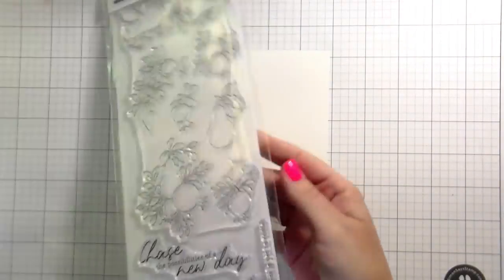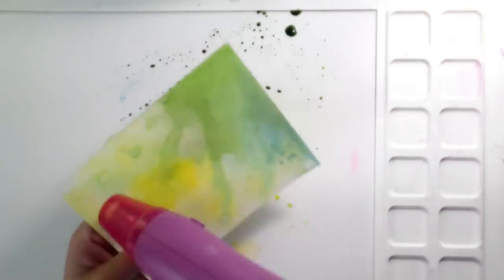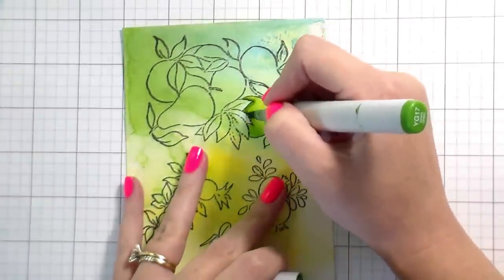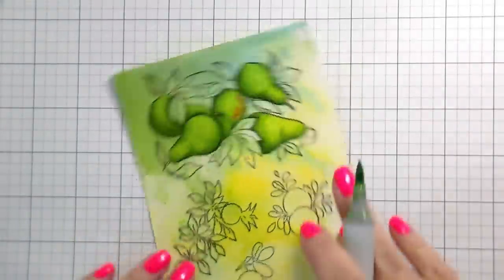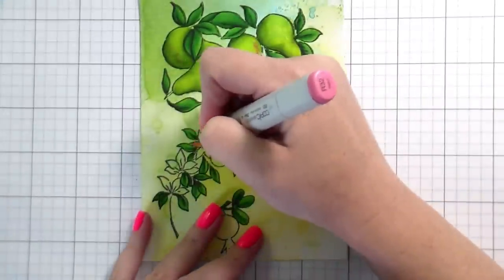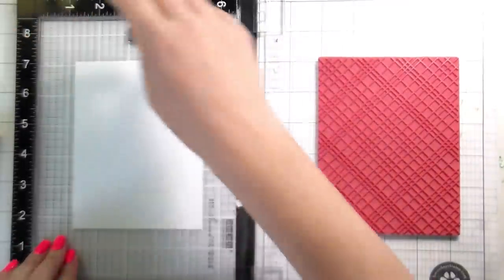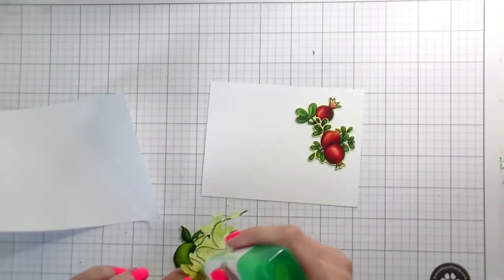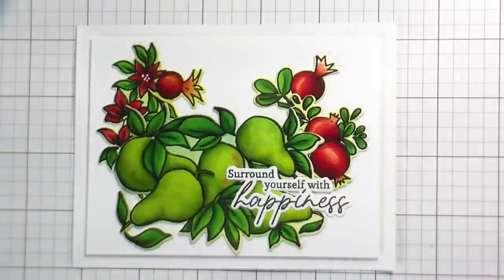Pinkfresh Studios July 2022 Release: Distress Ink Underlay for Copic Coloring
In today's video we are layering colors by using a watercolor distress ink underlay with Copic markers on top featuring the Pinkfresh Studios Pears and Pomegranates and Dainty Plaid

• WOW! Embossing Powder Opaque Bright White